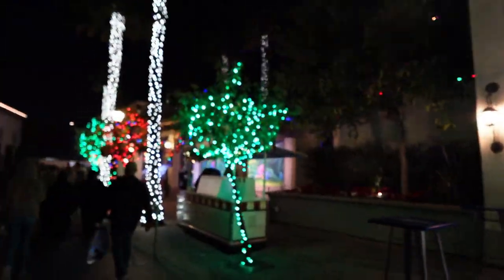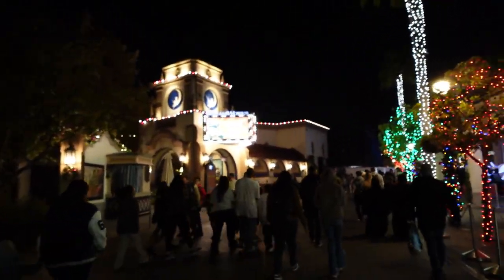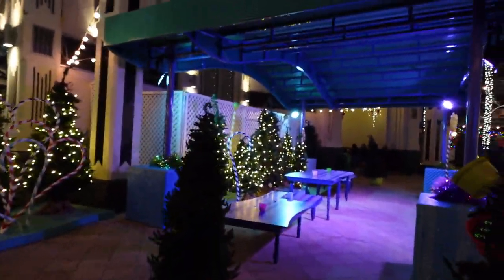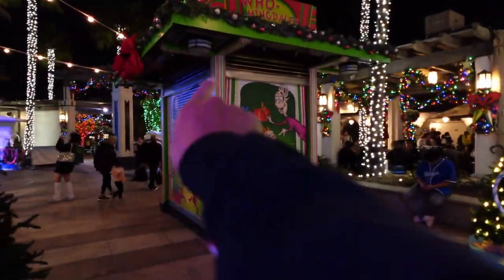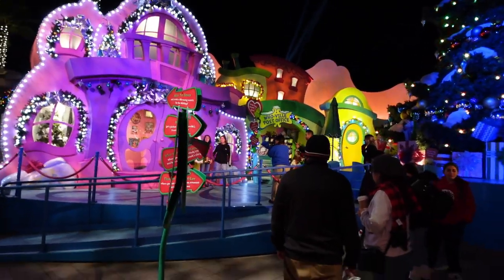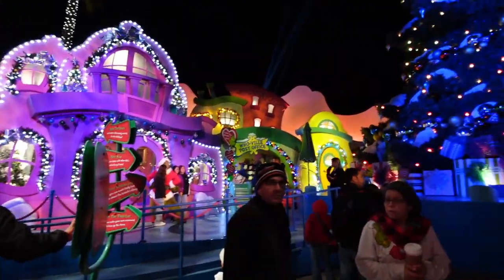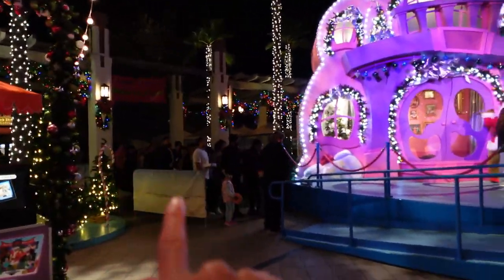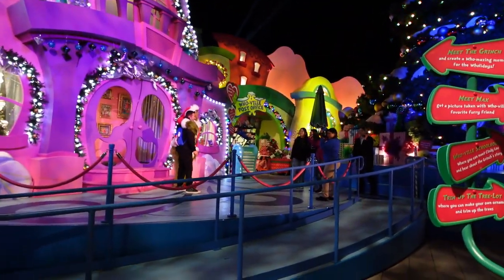Grinchmas Has Started At Universal Studios Hollywood!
We went to the first day of grinchmas at universalstudioshollywood and it was so fun!